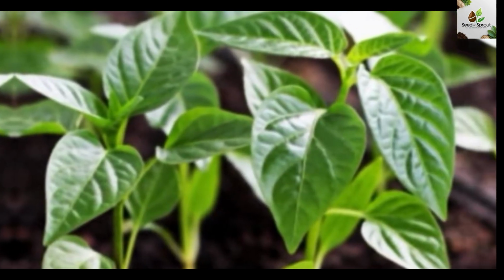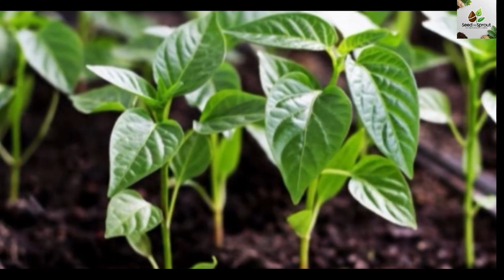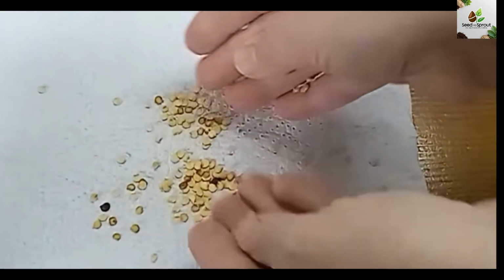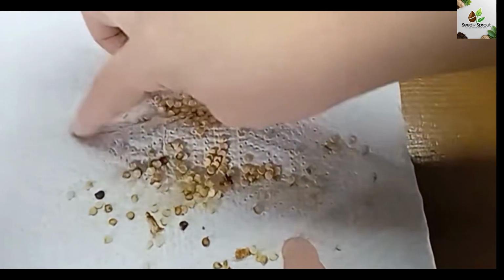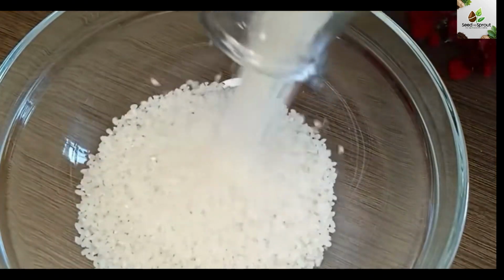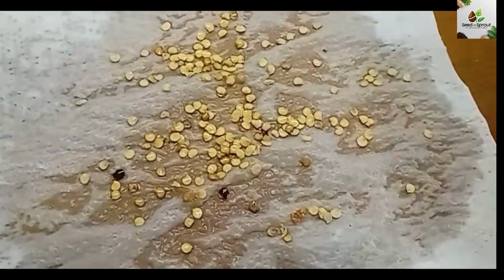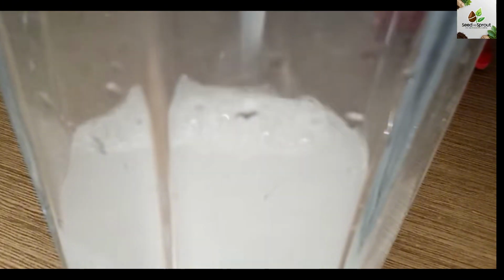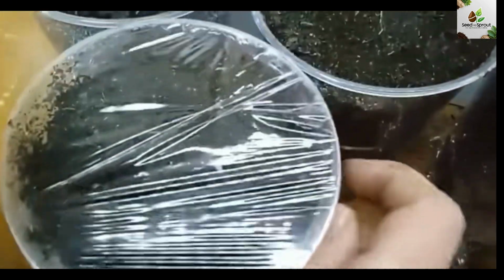How to Grow Strong Seedlings Naturally with Rice Water Fertilizer | Easy & Organic Gardening Tips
Discover a simple, organic way to grow healthier and stronger seedlings using rice water fertilizer, a natural gardening method. In this video, we’ll guide you through creating an effective calcium boost for plants that prevents seedling death and encourages robust plant growth. This natural fertilizer is rich in calcium, phosphorus, and magnesium, strengthening plant roots and protecting against diseases and pests. Learn how this easy, organic gardening technique can help even low-viability seeds germinate faster, making it ideal for growing tomatoes, cucumbers, peppers, and more. Watch for powerful, eco-friendly gardening tips to cultivate resilient plants!